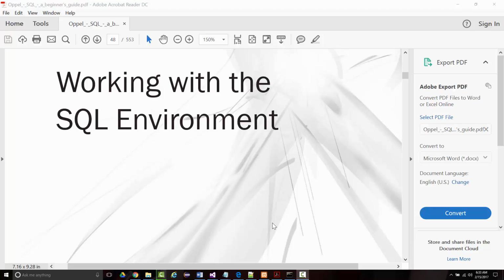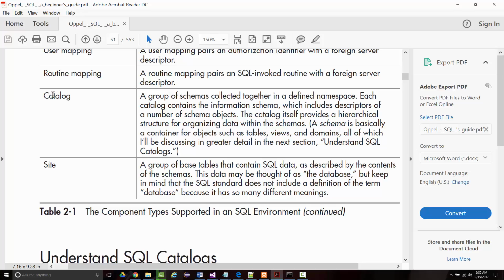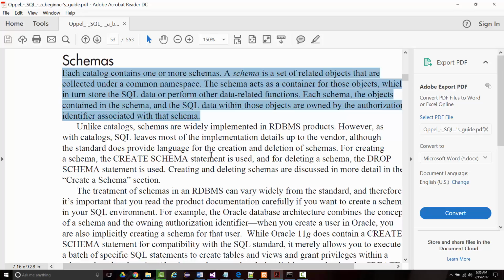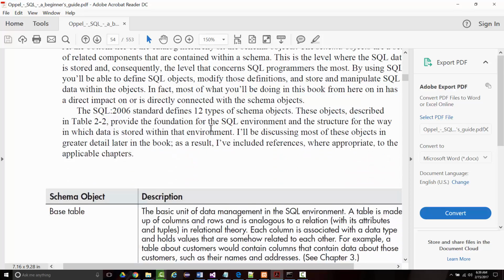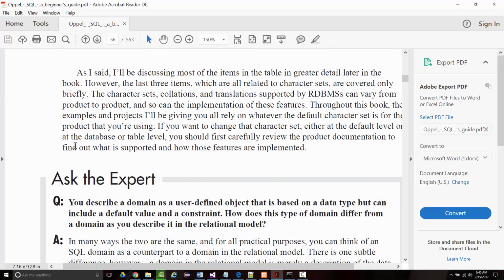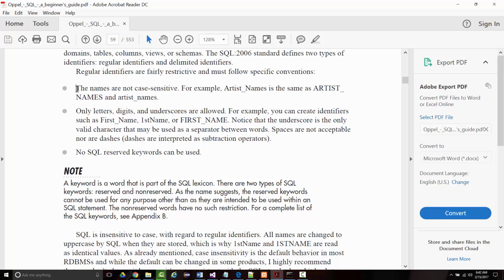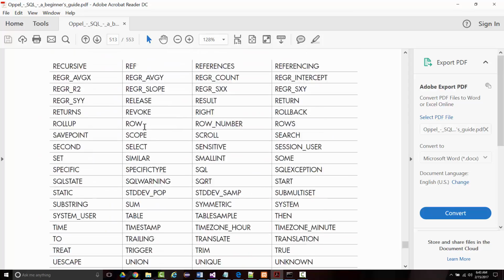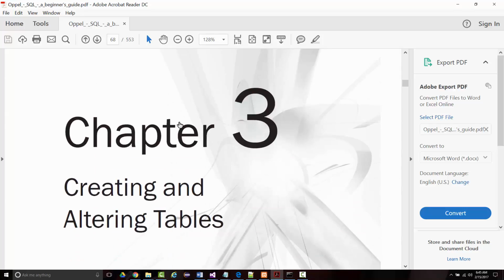Lecture08 The Beginners Guide To SQL Third Edition Chapter02